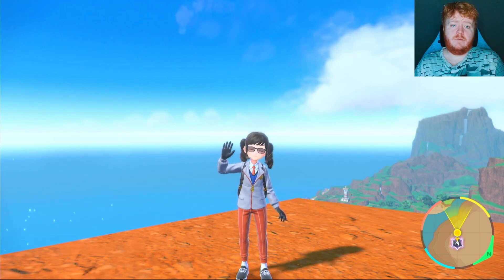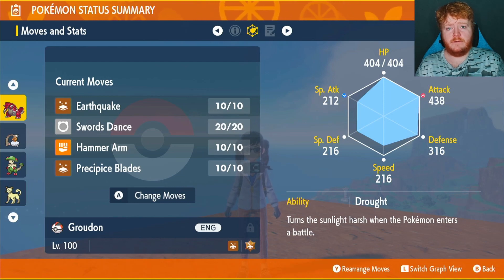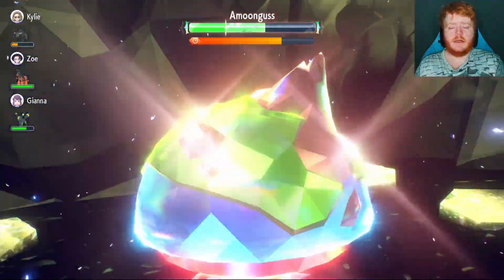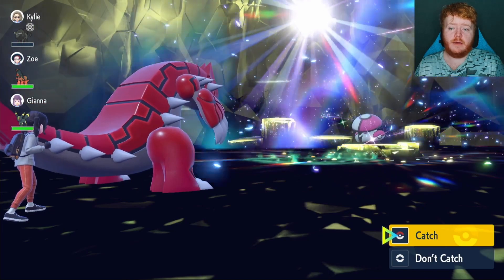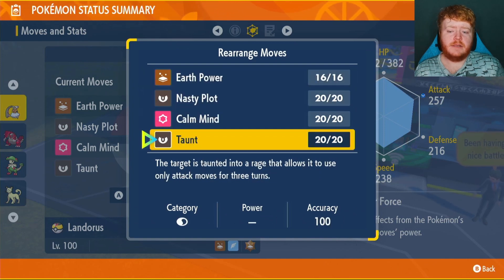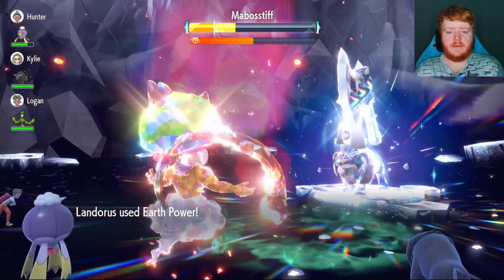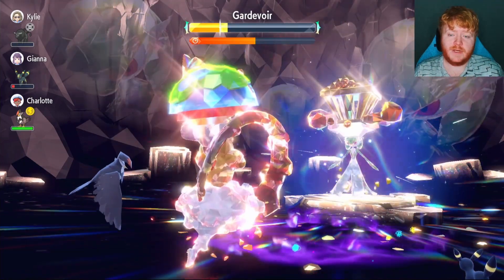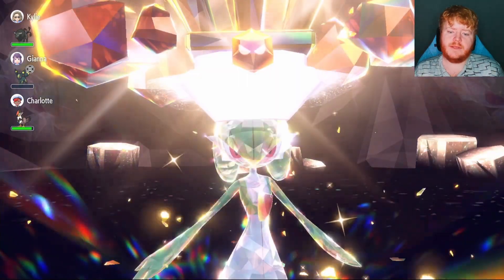STRONGEST Ground Type Pokemon For Raids (1st DLC) In Pokemon Scarlet And Violet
Today I'm gonna be showing you an updated version of the best Ground type pokemon in pokemon violet and pokemon scarlet now that pokemon home has come out for tera raids so that you can take on them 6 and 7 star raids with ease and farm your mystica and get them shiny pokemon!!

0:00 - Ground Type Overview
0:51 - Best Physical Attacker
1:36 - 1st Raid
4:35 - 2nd Raid
5:16 - Best Special Attacker
6:23 - 1st Raid
7:59 - 2nd Raid

This video will be going over the best Ground type pokemon for raids in pokemon scarlet and pokemon violet